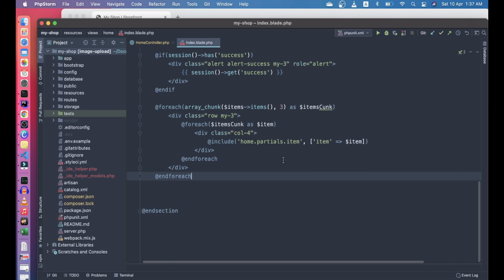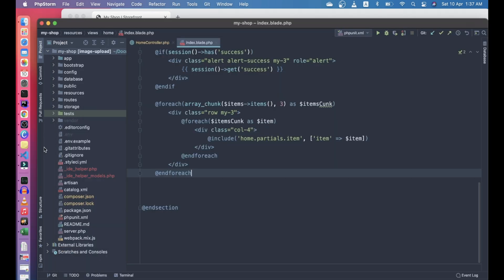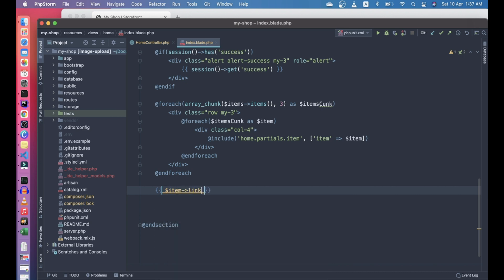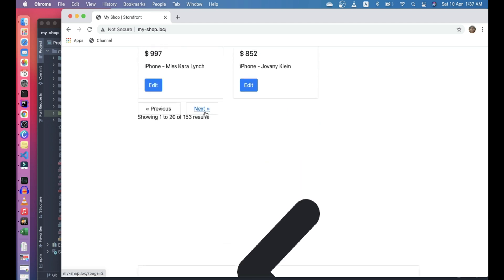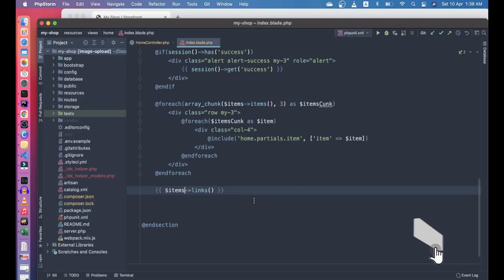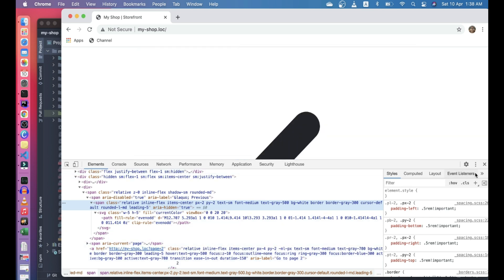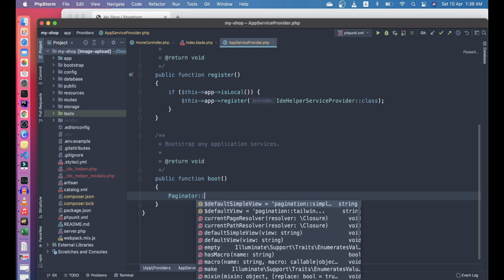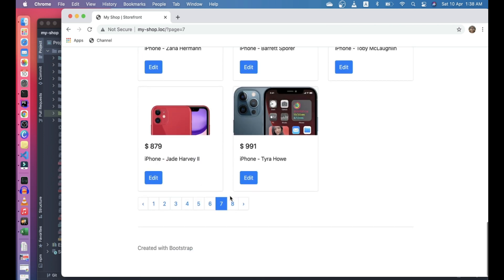How to fix laravel 8 UI paginate problem?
Laravel includes pagination views built using Bootstrap CSS. To use these views instead of the default Tailwind views, you may call the paginator's useBootstrap method within the boot method of your App\Providers\AppServiceProvider class: